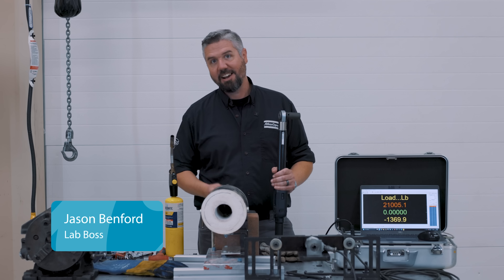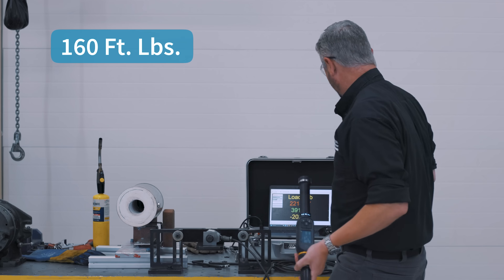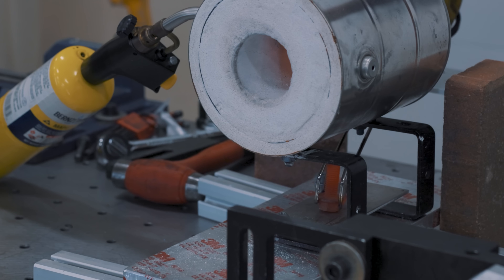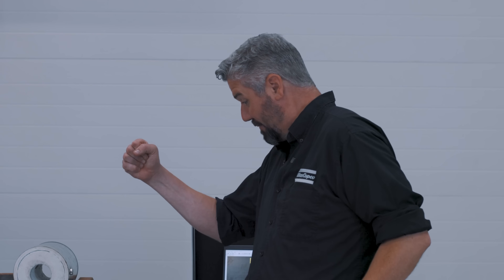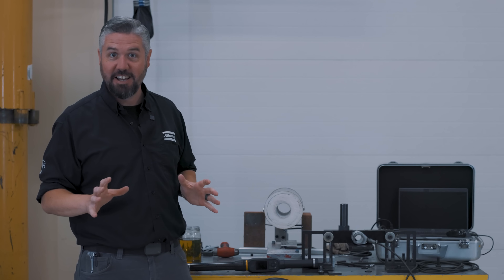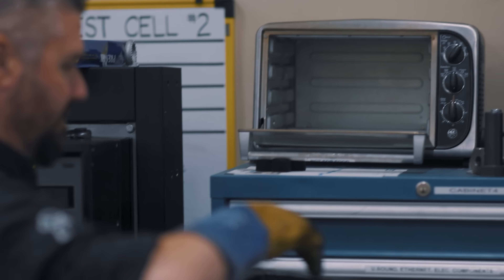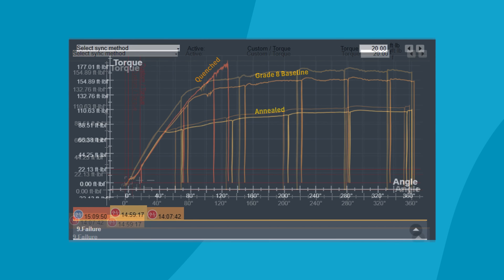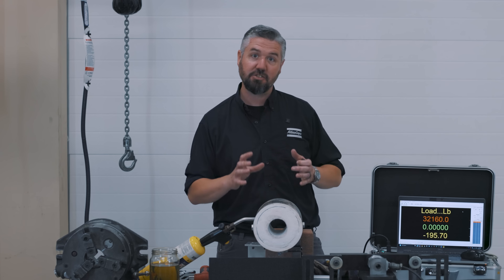In the Lab: Forged Bolt Strength Test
Today, in the lab, Jason’s turning up the heat—literally!

The Lab Boss is playing with fire in the name of science, pushing half-inch bolts to the ultimate test. He’s blasting them in a forge to understand how bolt strength, durability, and performance are affected by heat.

Do you think the heat-treated bolts can handle the challenge… or will they crumble under pressure? In this episode of ‘In the Lab,’ are we going to see sparks fly or the excitement fizzle out? Step into our lab and see for yourself.

Discover more